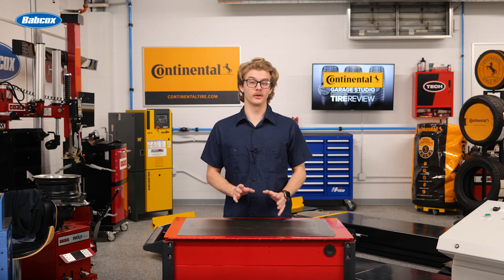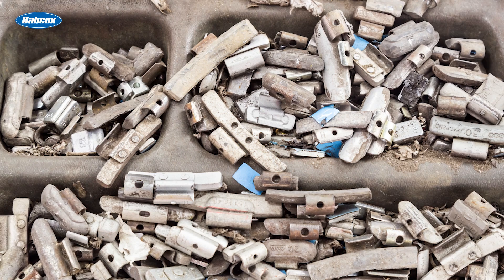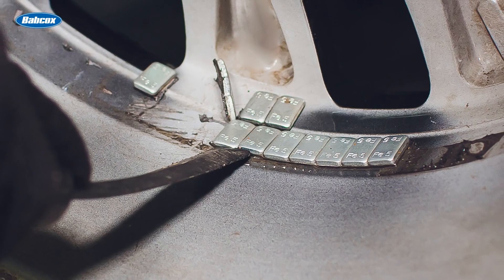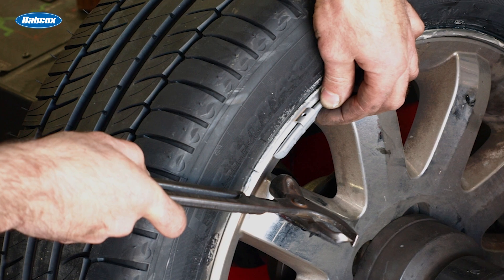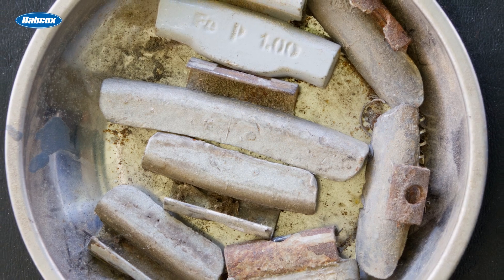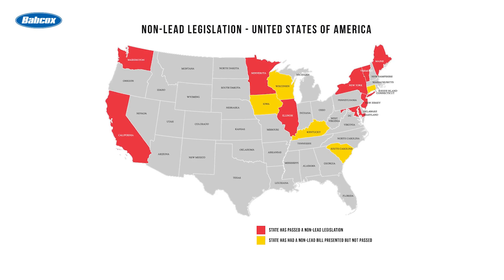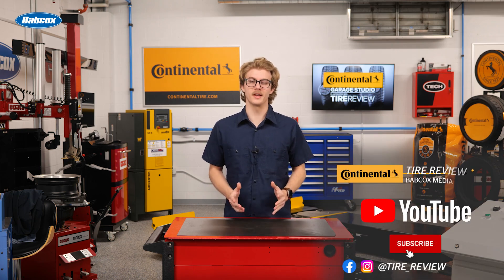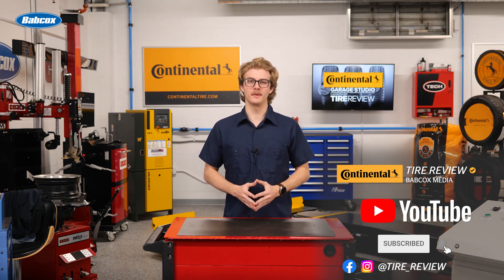How wheel weight technology has advanced in recent years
It feels like automotive technology is advancing incrementally every single day. Heck, even small parts like wheel weights have seen a ton of advancements in recent years. Let’s talk about those advancements in this video.